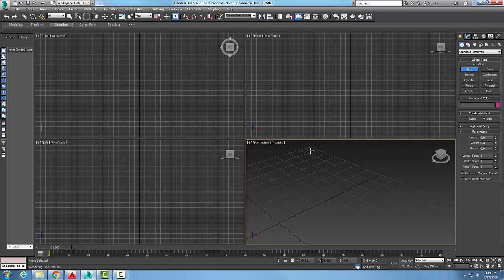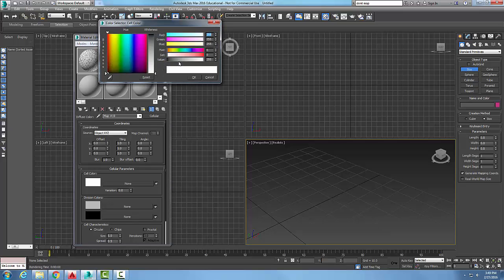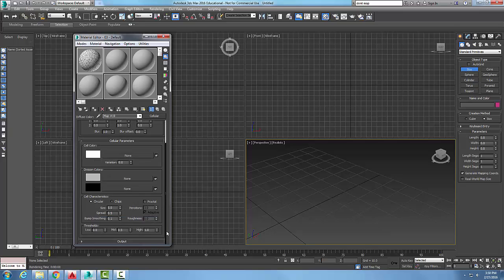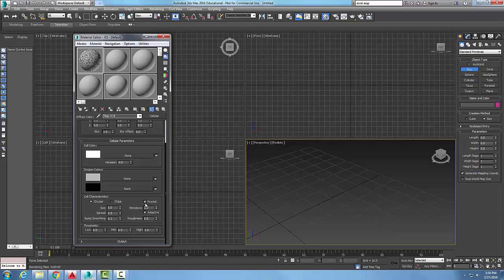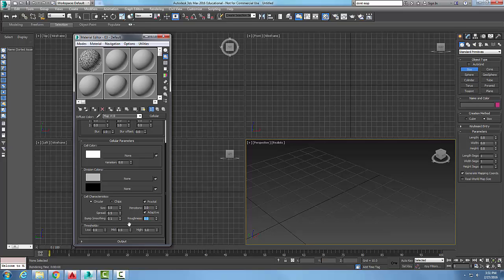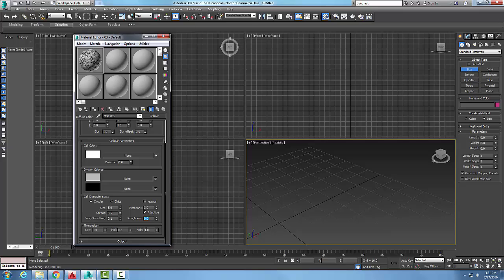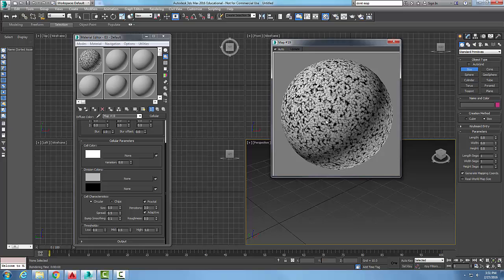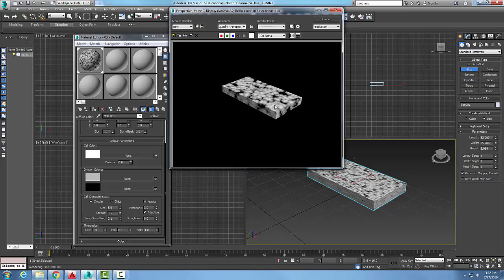3ds Max 07-42 Cellular Maps